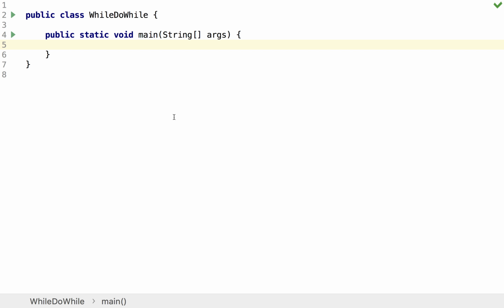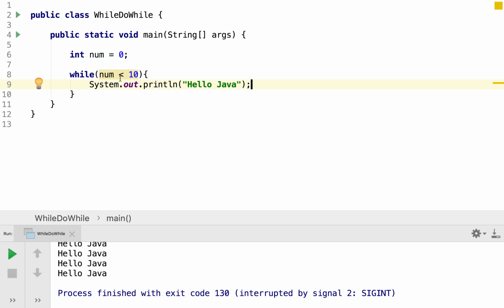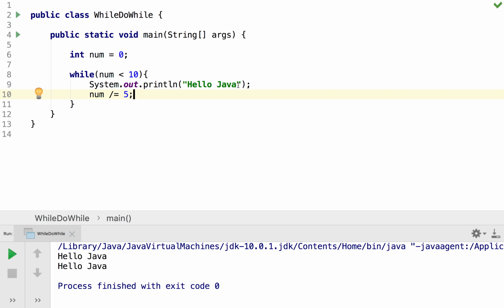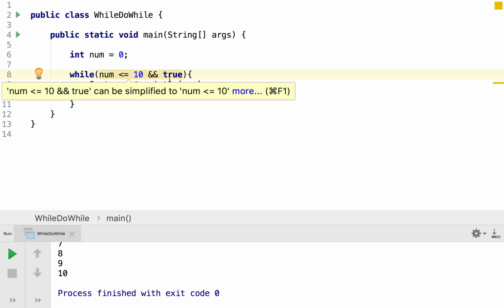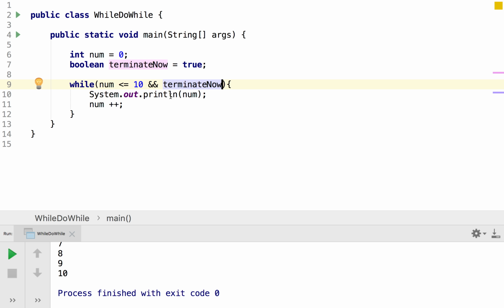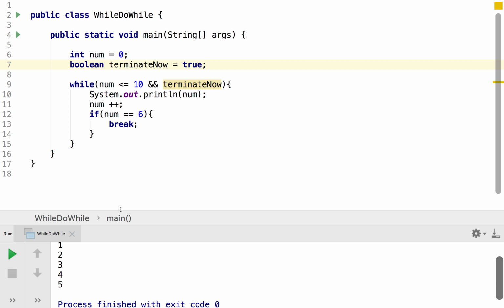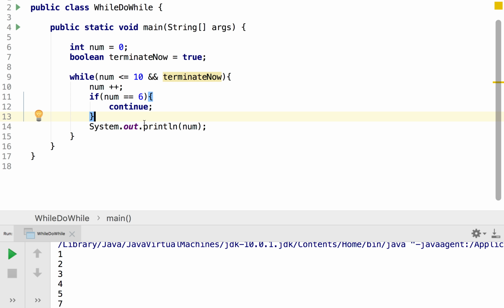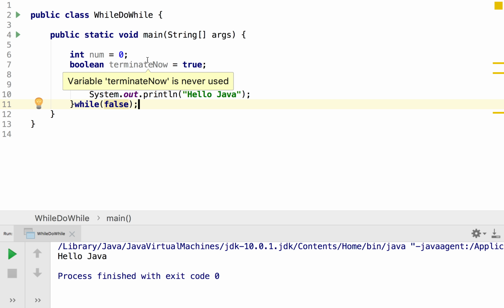1.5 Java While and Do-While loops and using "break" and "continue"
Here we'll be covering the java while and do while loops which allow you to iterate over your java program based on the concept of boolean conditions which we looked at in the last video. We'll also take a look at the more technical aspects of java while/do while loops and see how we can use break and continue to shorten our loops and make them more efficient / quicker to run.

I would also recommend challenging yourself with what you've learnt and have attached the code for two exercises printing the even numbers up to 50 and the first 10 Fibonacci numbers. Make sure you try to give these a go first.